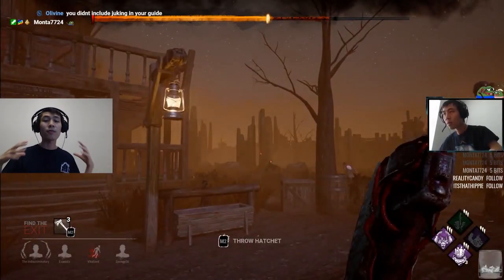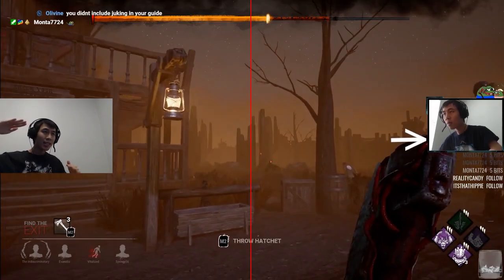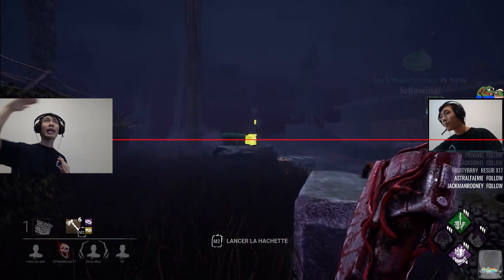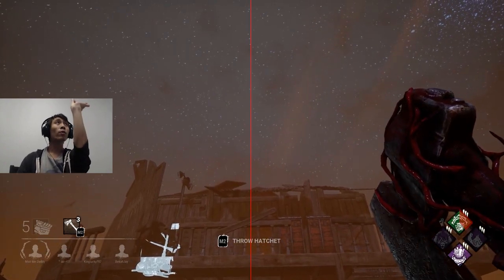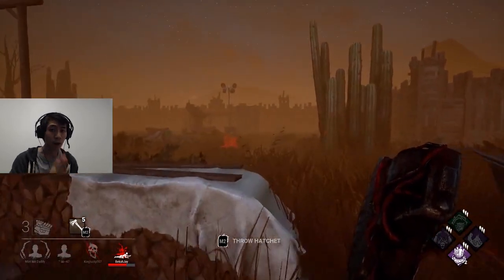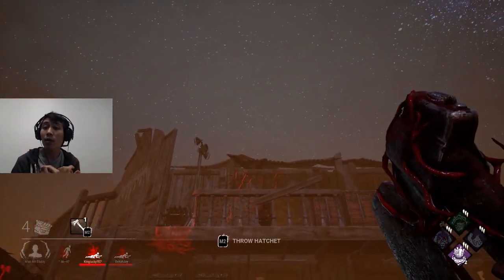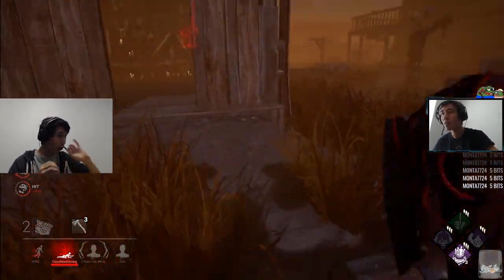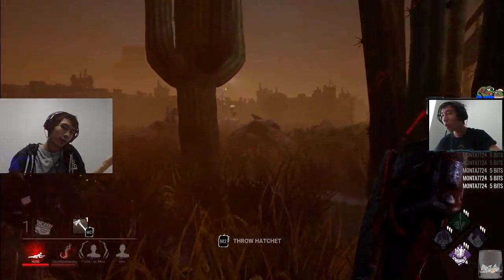No Crosshair Huntress Guide | Dead by Daylight Aim Tutorial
Aiming without a crosshair on huntress is extremely easy to do along w/ snipes and needle thread hatchets.